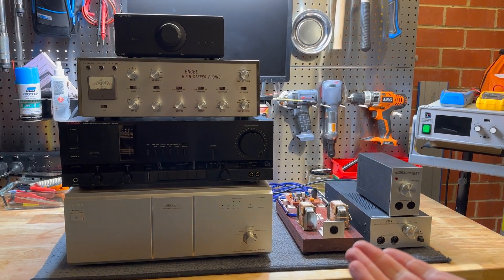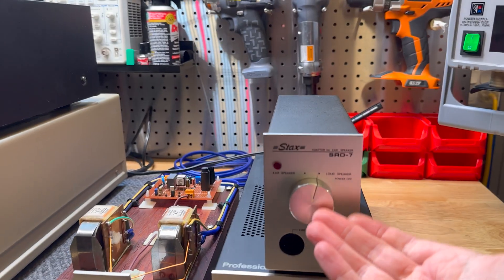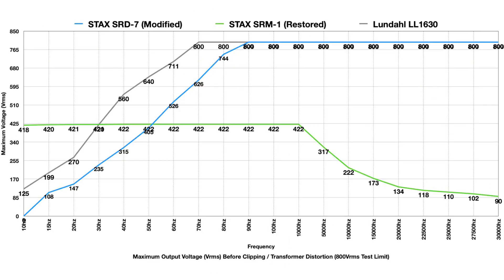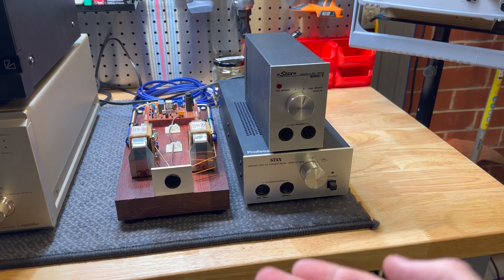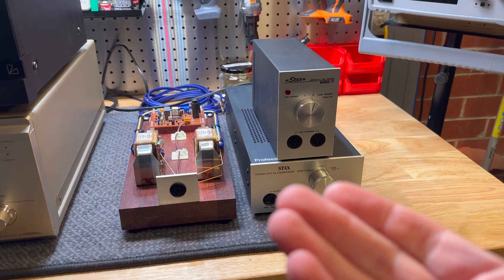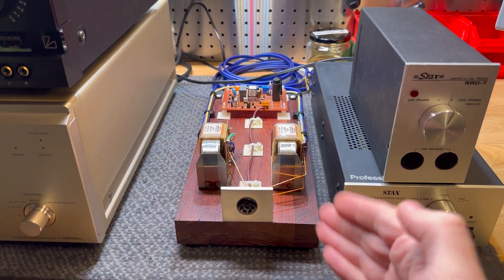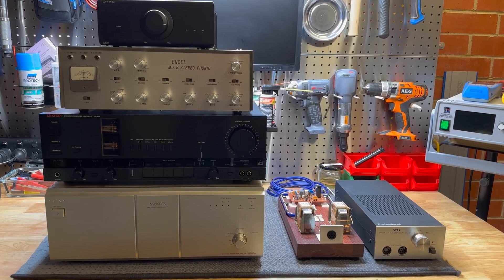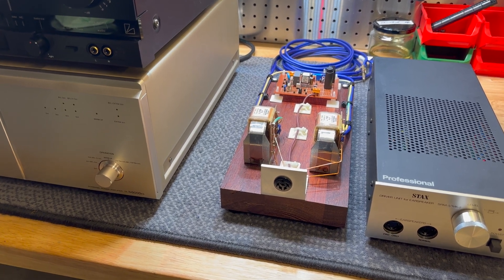STAX Earspeakers - Lundahl Transformer Results!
In this video we have a showdown between STAX offerings and the Lundahl Transformers while also testing various amplifiers available